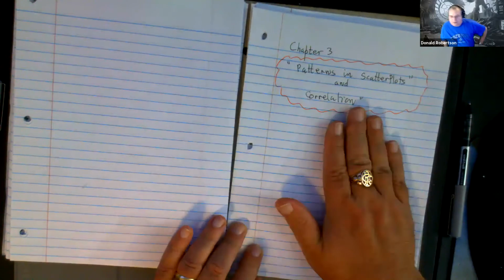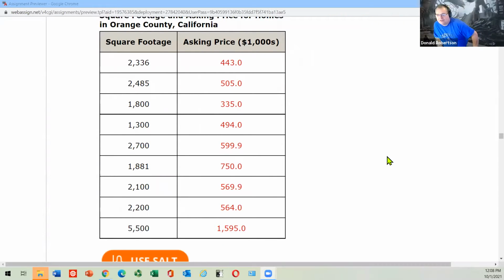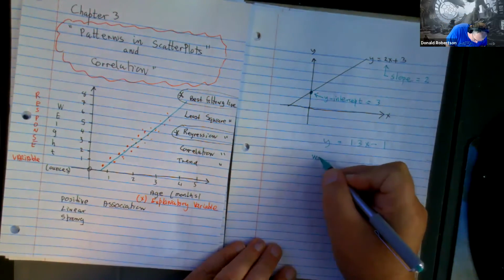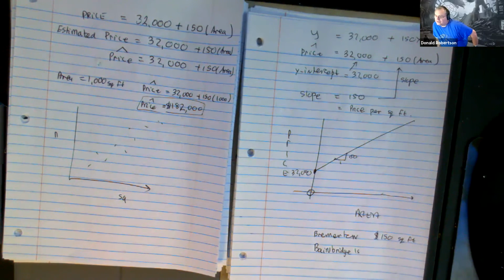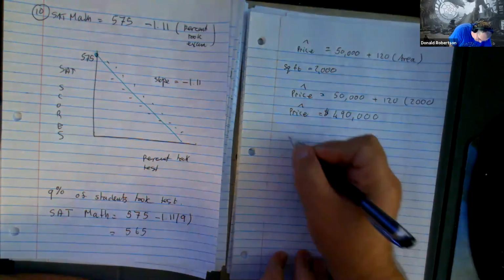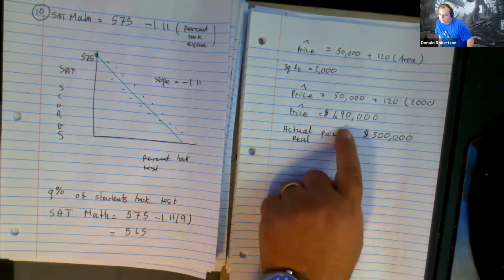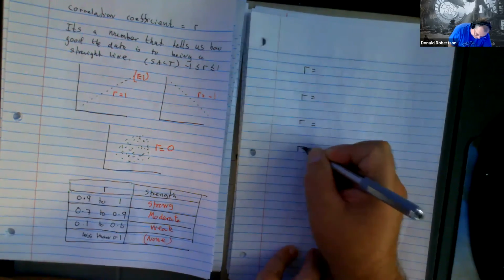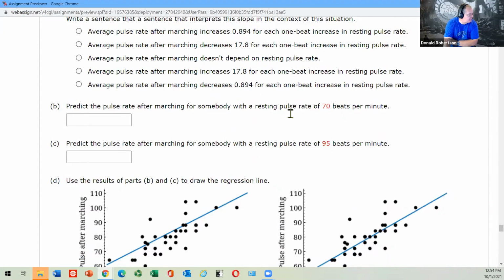Math 146 12pm Friday 1st October